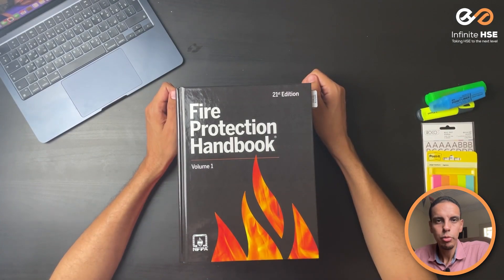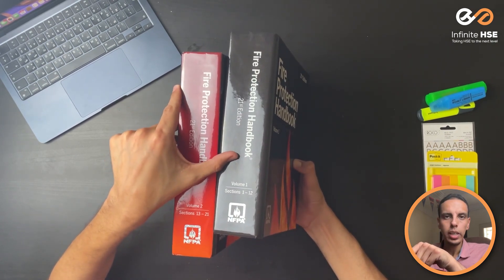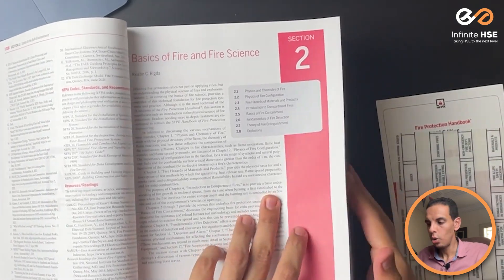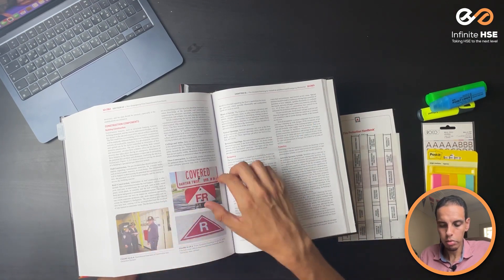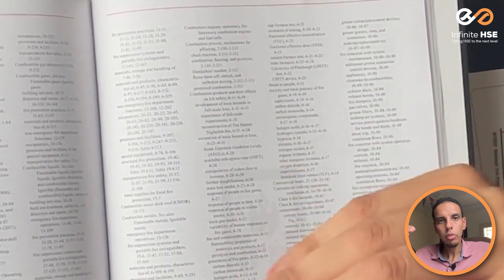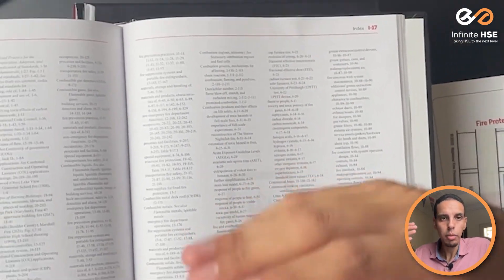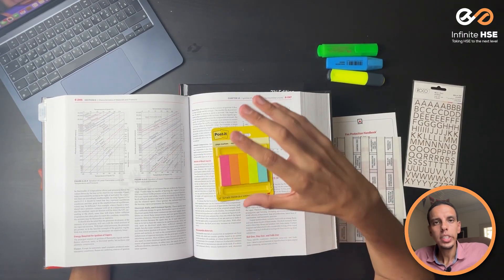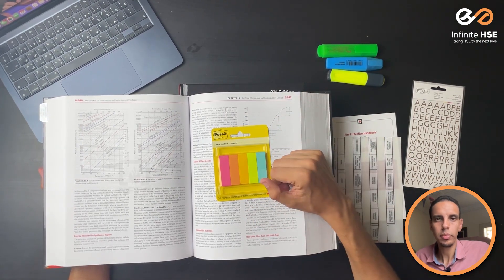[EN] Fire Protection Handbook 21st | CFPS Exam Certification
In this video, you will learn how to prepare the Fire Protection Handbook (21st Edition) for the CFPS certification exam.

We explain:

The difference between Volume 1 and Volume 2

How to organize the handbook using section tabs

How to use the Index instead of the Contents during the exam

A multi-highlighter strategy to avoid confusion

How to save time in the CFPS Open Book exam

This video is essential for anyone preparing for the NFPA CFPS certification.

🔗 Course Registration

0:00 Introduction
0:29 Fire Protection Handbook – 21st Edition
0:59 Difference Between Volume 1 & Volume 2
1:12 NFPA Section Tabs Explained
1:52 Contents vs Index
2:59 Index Structure (A–Z)
3:38 Keyword Levels in the Index
4:33 Highlighter Strategy (3 Levels)
6:05 Time Management in the Open Book Exam

CFPS Exam, Fire Protection Handbook, NFPA CFPS, Open Book Exam, Fire Protection Certification, CFPS Preparation, NFPA Handbook 21st Edition, Infinite HSE